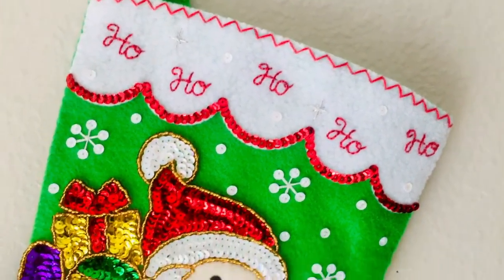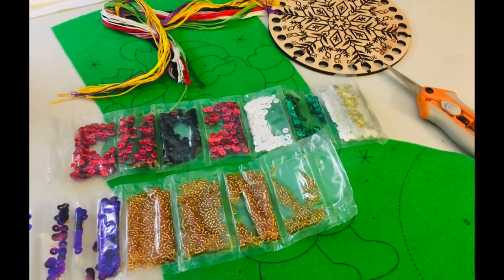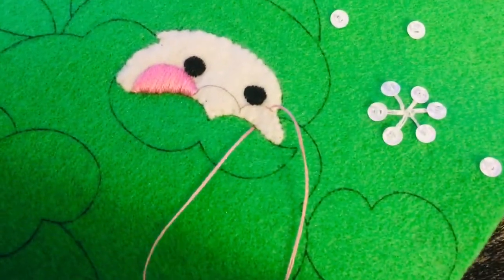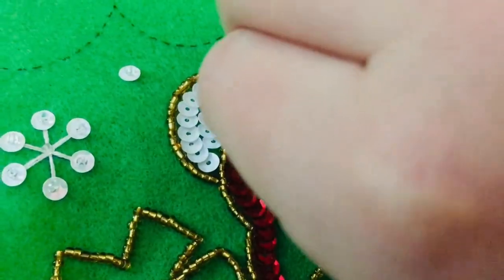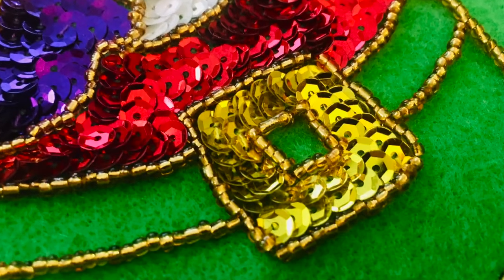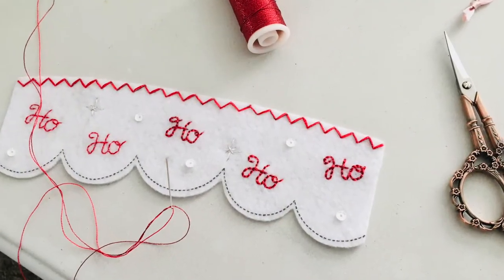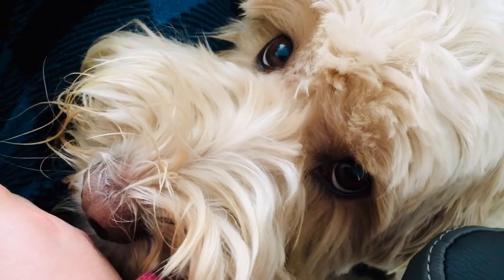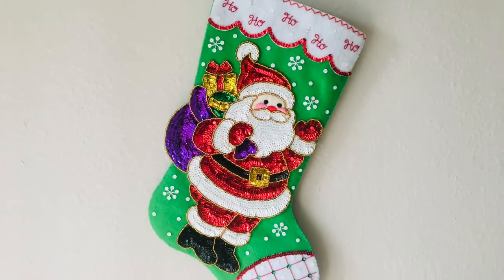Bucilla Glitz Santa Felt Stocking Kit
Do you need a break from stuffing all those felt projects? Well here is a kit Bucilla came out with in 2019 called Glitz Santa. It's full of gold breads and lots of sparkle with all the sequins you could possibly want.